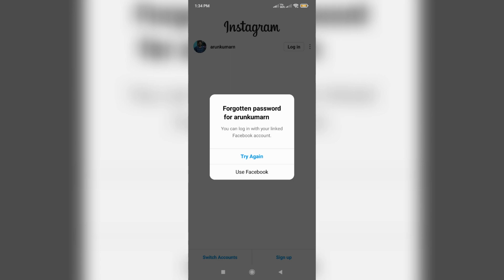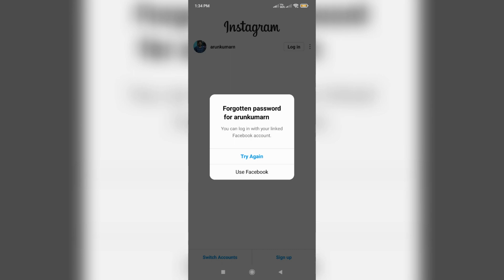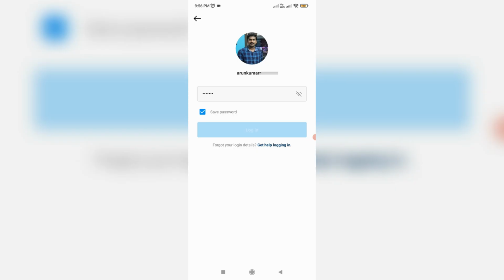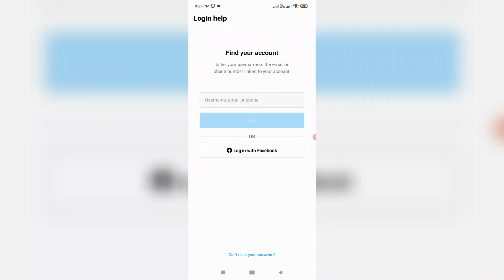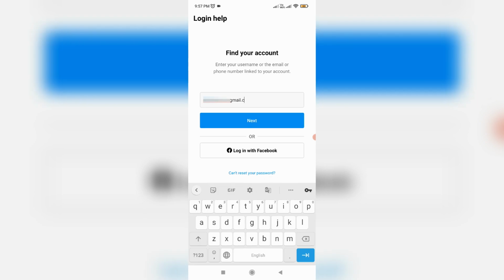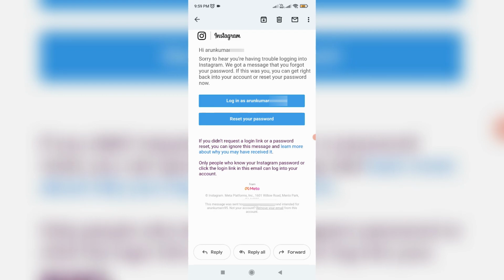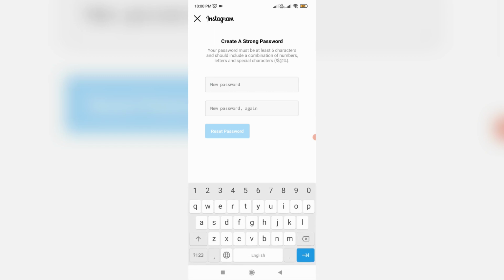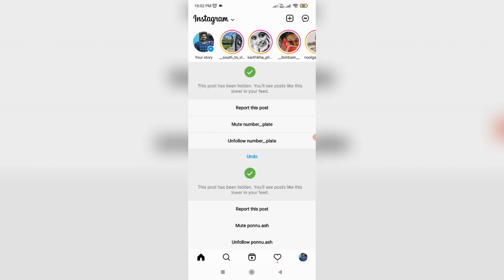Fix forgotten password for instagram you can log in with your linked facebook account problem solved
This tutorial is about how to fix forgotten password for instagram problem - you can login with your linked facebook account.

This 2023 released solution works for all android devices like samsung,oppo,vivo,realme,oneplus and redmi models.

Just check it,if your device have a new update of instagram app or not.

But if may be this trick not working on ios based iphone and ipad devices,you can comment to me.

Today i get the following one error notification while i try to sign in my instagram account in my xiaomi mi 11i android mobile :

Forgotten password for

You can log in with your linked Facebook account.

Try Again

How to solve instagram forgotten password problem :

1.One of my subscriber ask to me,how to change instagram password if we forgot old password?.

2.So very simple method is,in home page section you can press this link "Get help logging in".

4.So you can enter any one of your details and click to "Next".

5.So next they ask for Send an email or Send an SMS or Log in with Facebook.

6.So i select the first one,and then they sent the one verification link to my gmail inbox.

7.So i try to check it.

8.Once you locate that mail and then press this link "Reset your password".

9.Now they showing the password reset section,so you can enter your new password.

10.Once you enter the new password and then press "Reset password".

11.So finally my instagram account is successfully recovered.

12.So i hope if you follow this simple steps,finally this problem is solved in permanently.